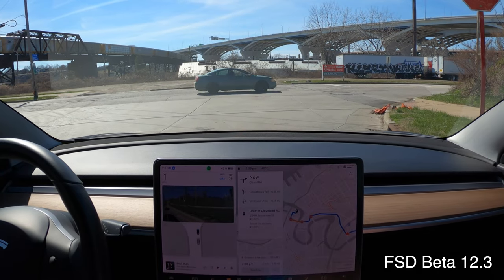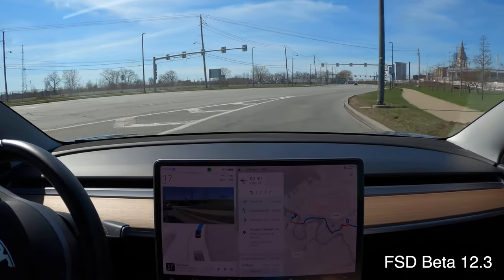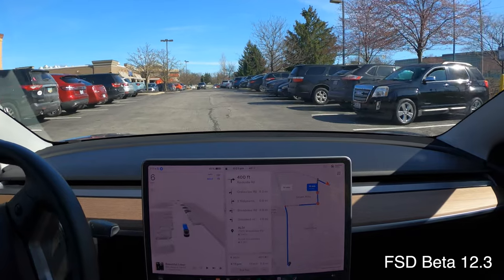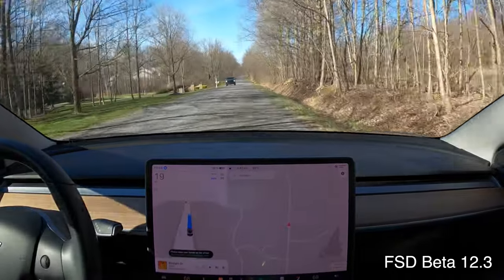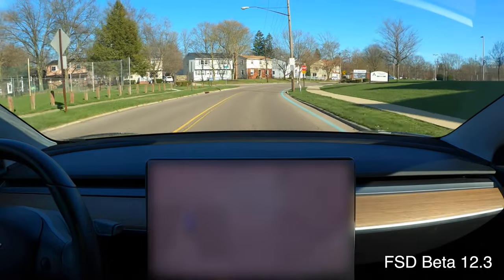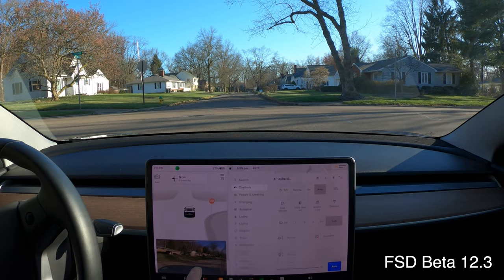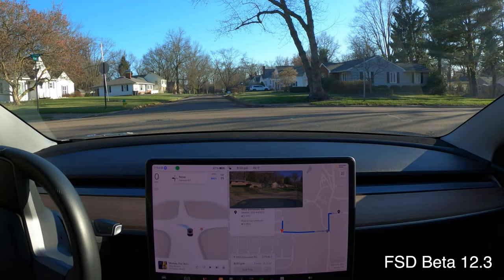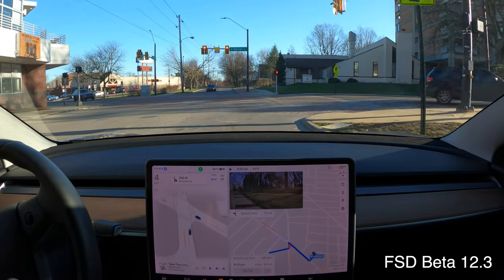FSD Beta 12.3 First Drive: Imperfect But Stunning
0:00 Introduction
1:19 Railroad tracks
1:46 4-way stop no blinkers
1:57 Slowdown on right turn with arrow
2:32 Getting into Longhorn parking lot. Can it park?
3:36 Getting out of Longhorn parking lot
5:30 Pulling into Aldi. Can it park?
6:20 Unprotected left out of Aldi
7:10 Bicyclist on road
7:32 Narrow unmarked road
7:54 Going around parked Amazon van
9:13 Railroad tracks
10:23 Blind unprotected left is solved
12:25 What the b-pillar cameras can see
13:16 Another blind unprotected left is solved
14:47 Great progress on short left and immediate right
19:09 Car stays left on unmarked 2-lane road